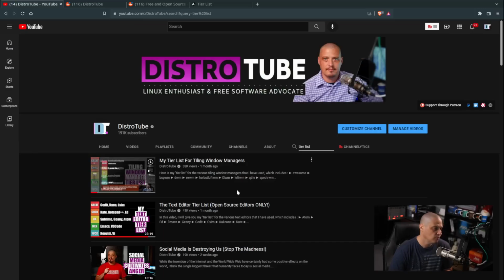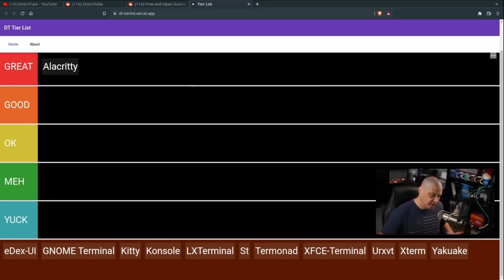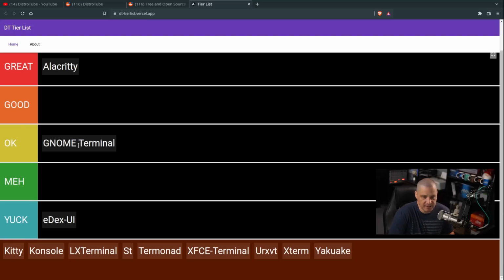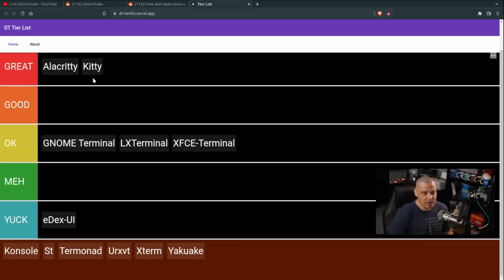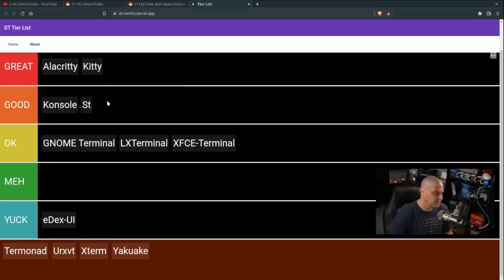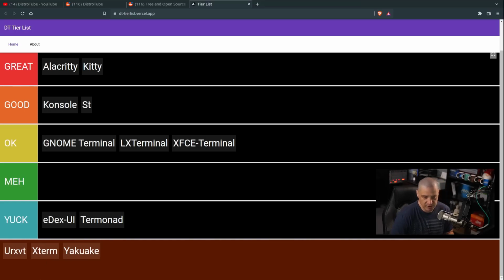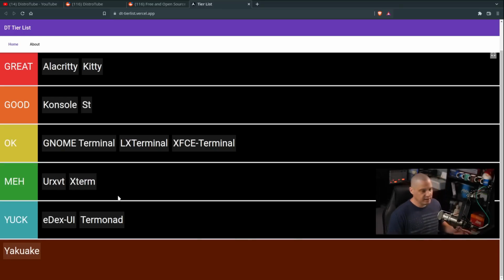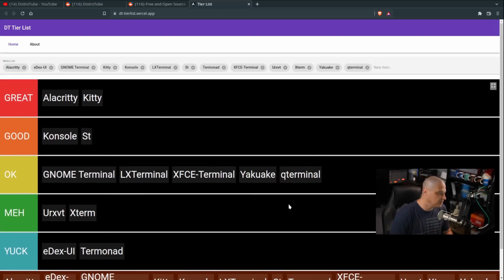My Terminal Emulator Tier List